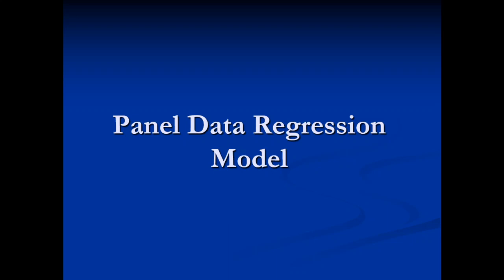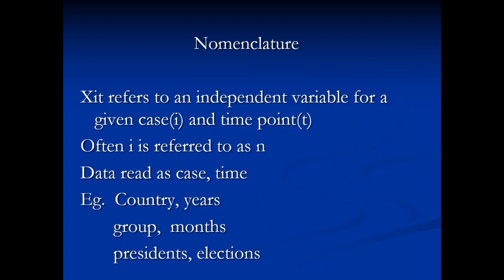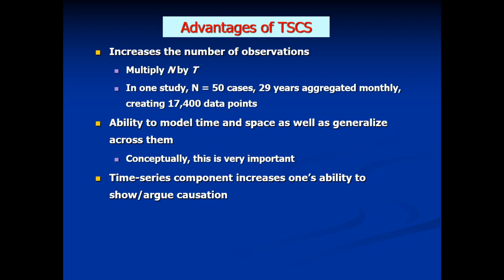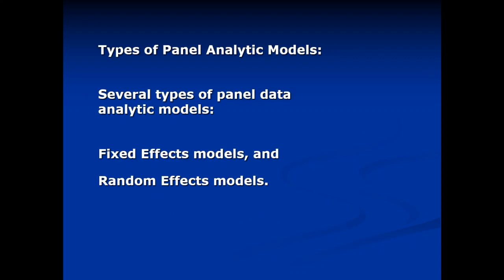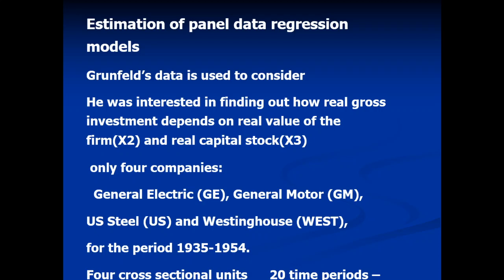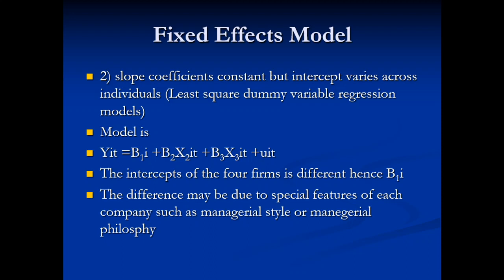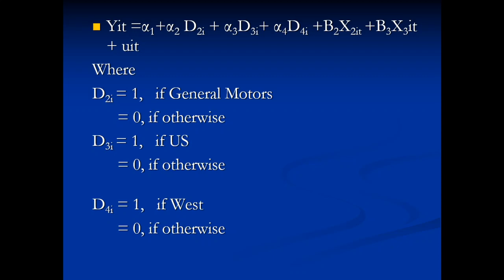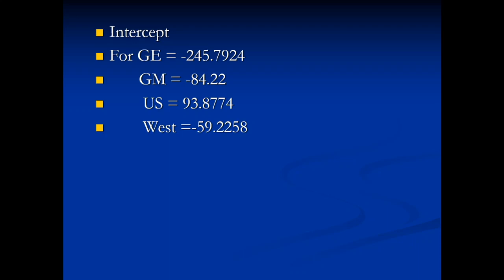Panel Data Analysis - Part I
Dr Manju S Nair is Head of the Department of Economics, University of Kerala